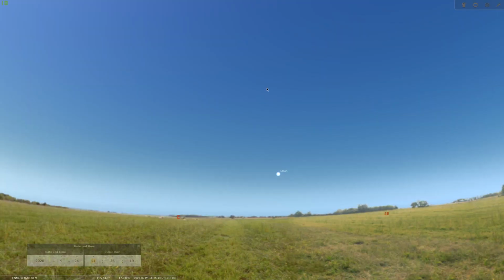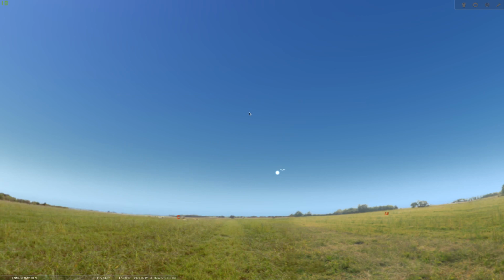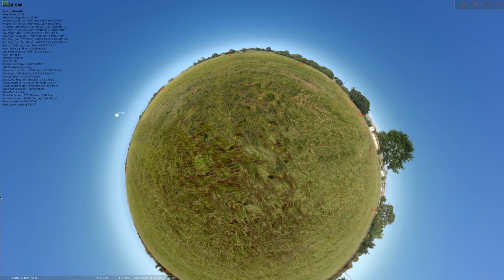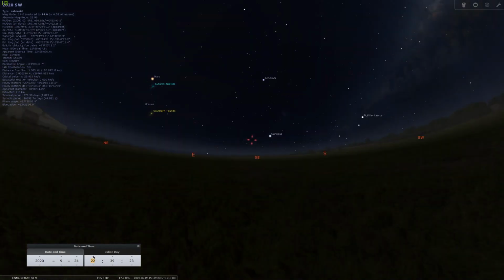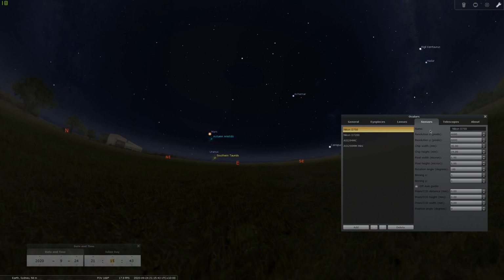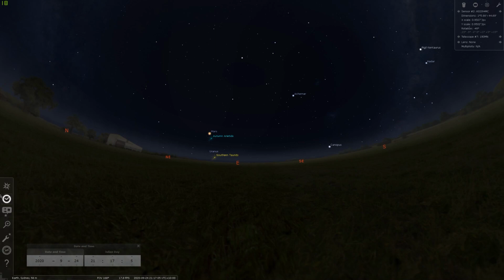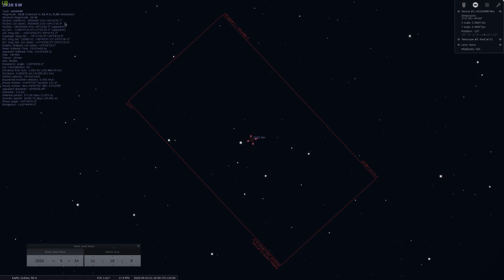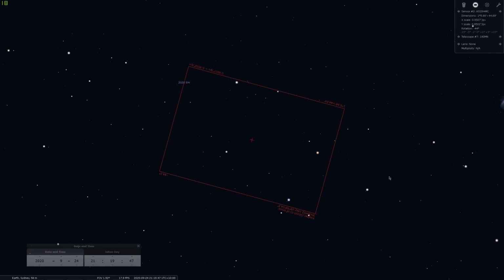Astronomy News: Finding & Photographing Asteroid 2020 SW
Let's walk through how to add, find, and the best ways to photograph asteroid 2020 SW. Using tools like Stellarium you can easily work out exactly where, and when the best time to view this asteroid will be. We then dive into what equipment will be best for you to photograph it.

Good luck, and clear skies seeing this celestial visitor!

Timestamps:
0:00 Asteroid 2020 SW Info
1:55 Add Asteroid To Stellarium
3:05 Finding Asteroid 2020 SW
4:45 Adding Your Location
5:01 Asteroid 2020 SW Close Pass
7:00 What Equipment Should You Use
9:21 How To Photograph 20920 SW